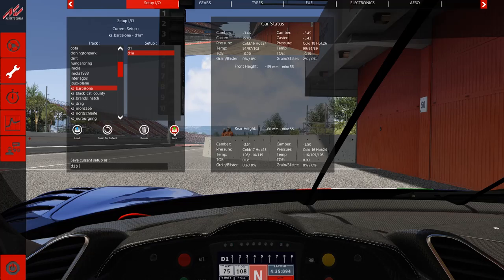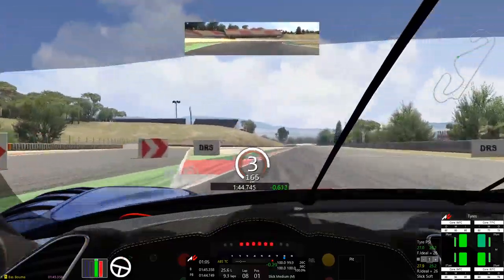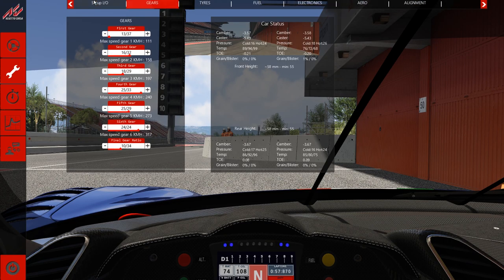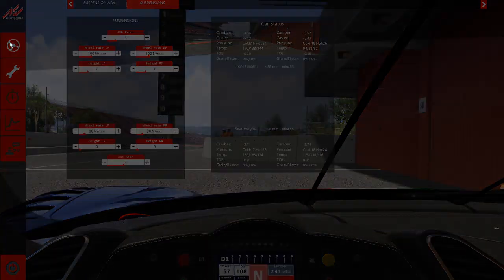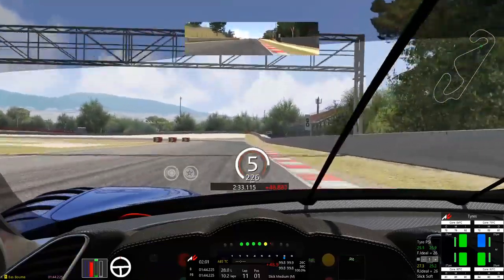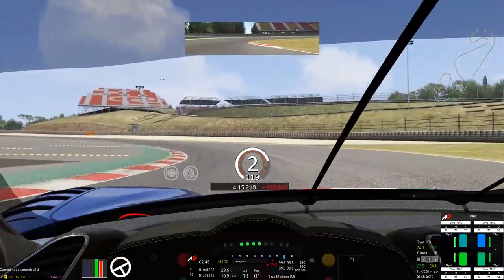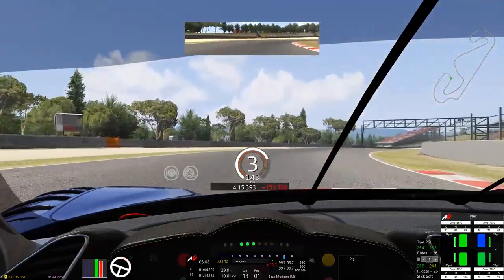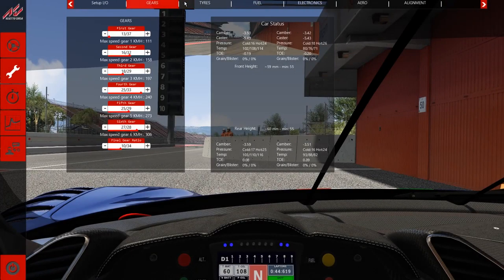Darkone's Race Notes - Setup Part 2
In my Race Notes I will be explaining specific bits about how to race fast. From driving lines to trail braking, from dampers to throttle balancing. The goal is to educate new and moderately experienced sim racers to set competitive lap times.

This episode is about car setup. I'm starting with the basics. The things to start with. Setup is all about personal preference and driving style, so what works for me might not work for you. This video guides you in how to approach setup for your own driving style.

Intro: Bas Bouma - doinggood Soundtrack
Outro: Bas Bouma - Insert Catchy Title Here